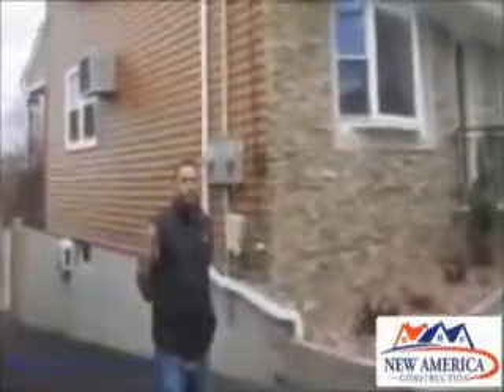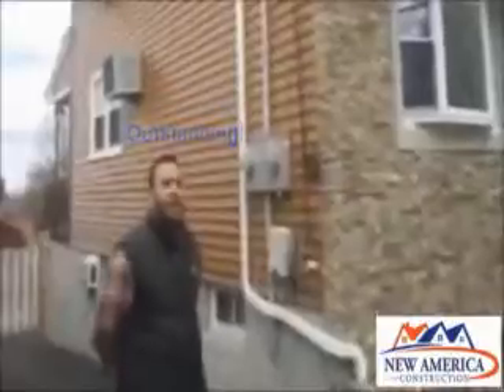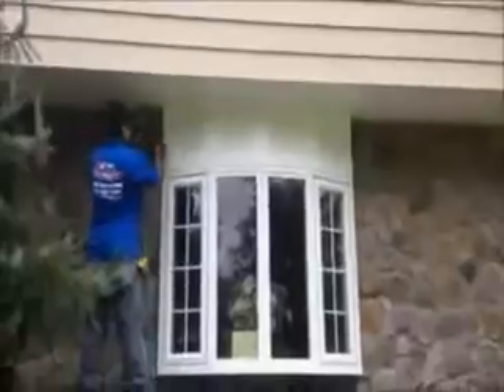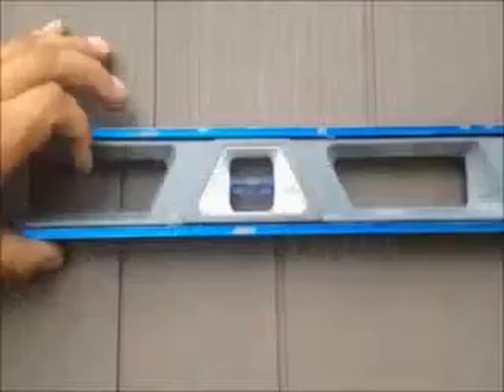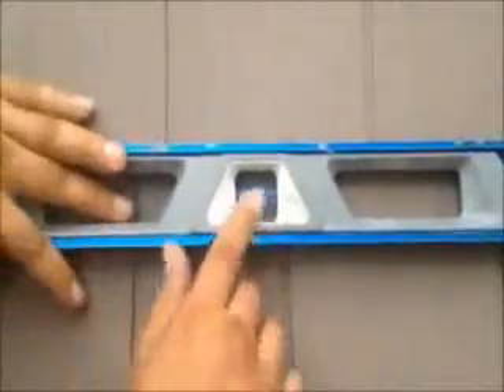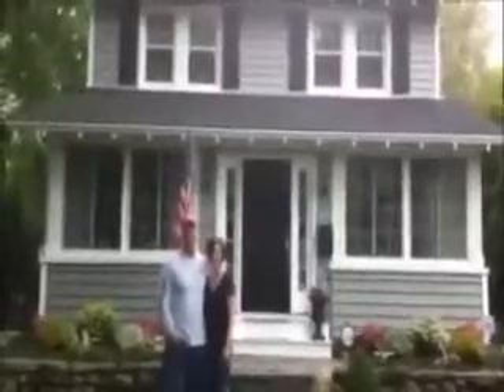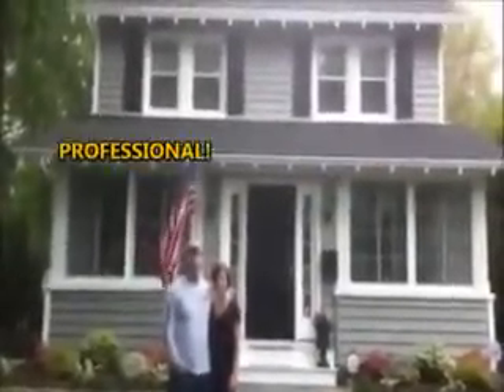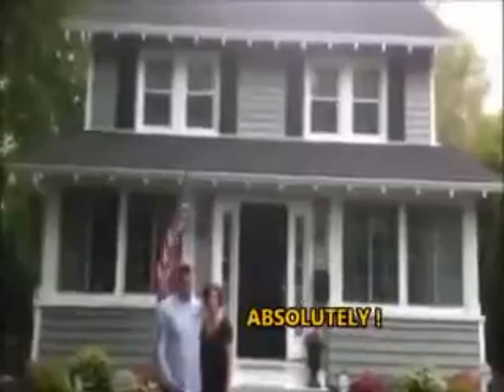What is 1 square of vinyl siding Hanover NJ, Harding NJ, Jefferson Township NJ, Kinnelon NJ, Lincoln